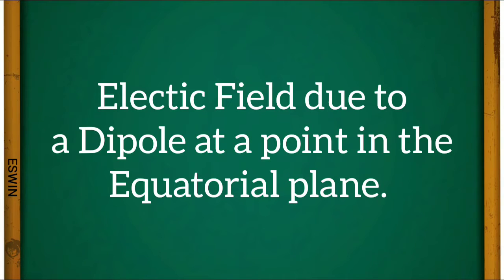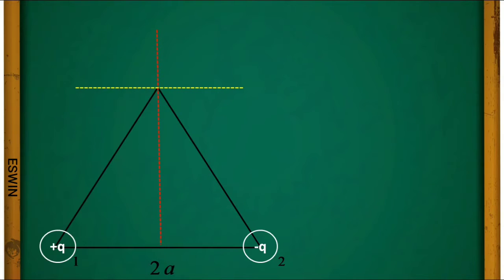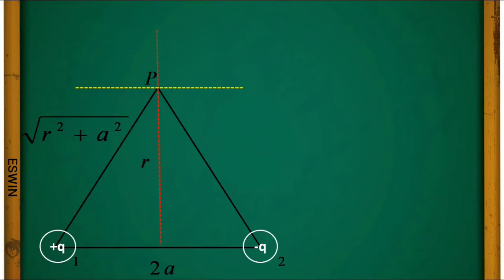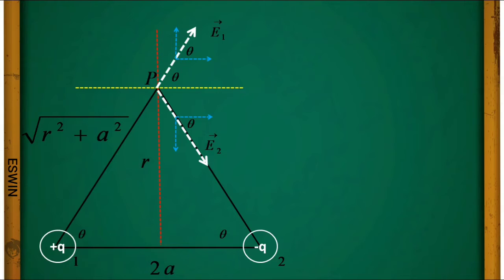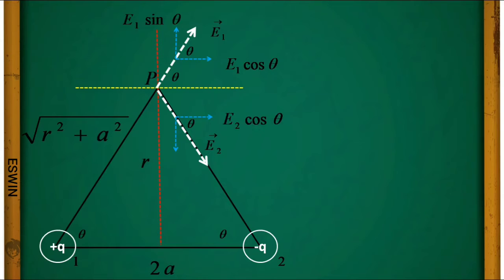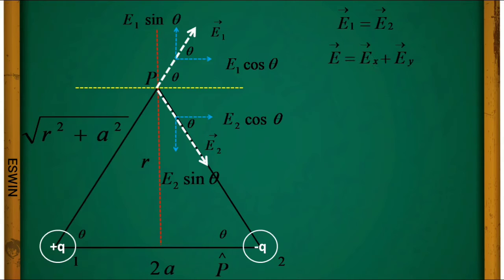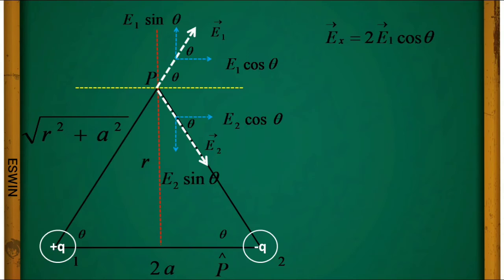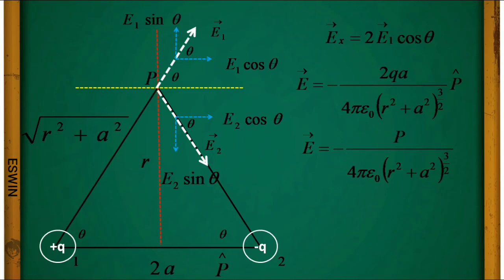Electrostatics | Part 5 : Electric Field due to Dipole at a point in Equatorial plane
This video explains the derivation of Electric Field at a point in the equatorial plane of a Electric Dipole.